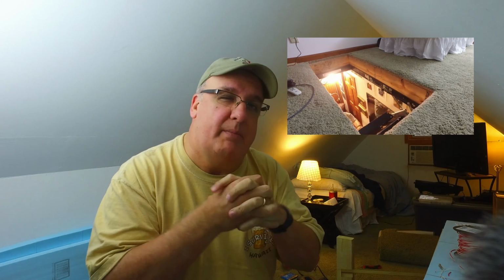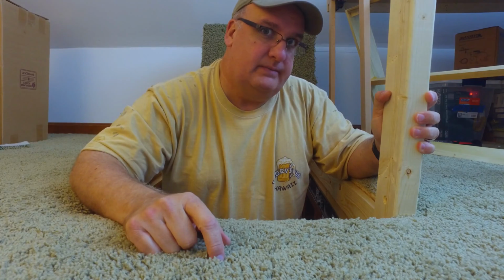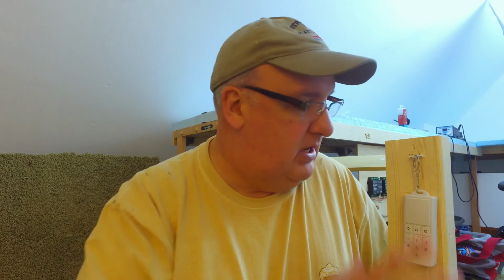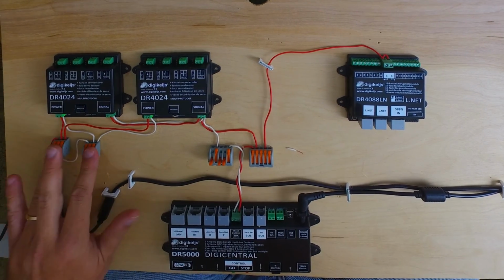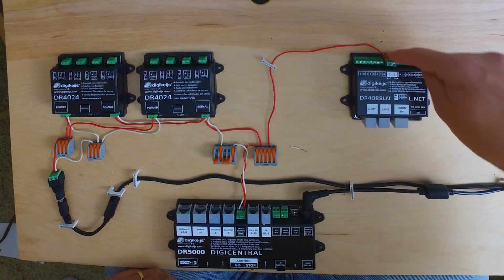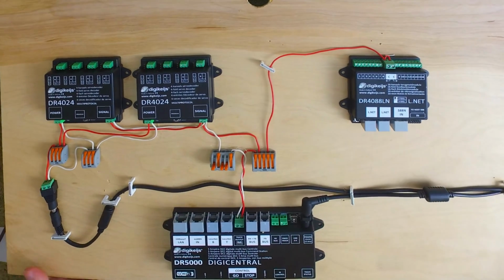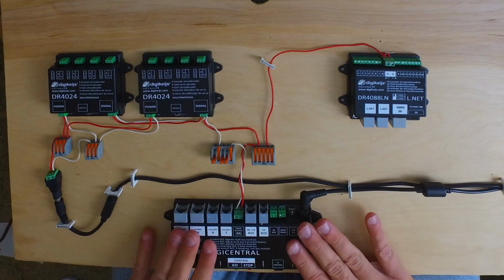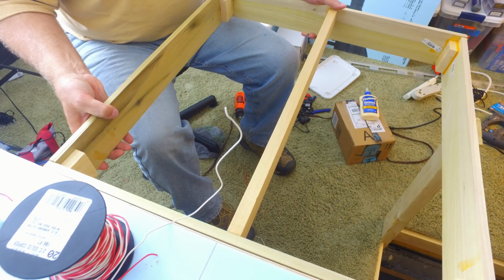The N-Scale Train In A Loft: The Loft Update for 12-5-2017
Life just seems to get seems to get in the way.  Check out my most recents updates to the Loft and progress on the Layout!

Welcome to the Lofty N-Scaler, One mans attempt at building a model train layout!  If you want to learn about modeling in general, building a layout, operating on DCC and/or Computer Controlled trains, then this is the place for you!!

See Curtis (The Lofty N-Scaler) combat everyday issues, correct his mistakes, avoid tell the wife how much he spent on this or that.  Watch how he builds a N-Scale layout in a not very ideal location, A loft/attic!!

Heck if he can do it So can you!!!  Start your own layout today!!